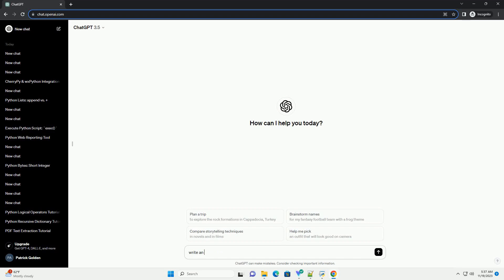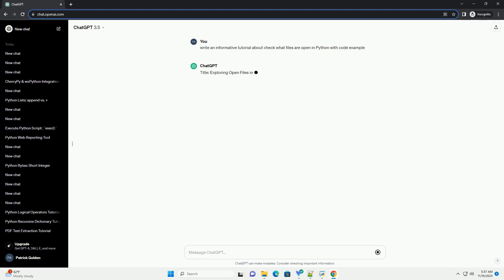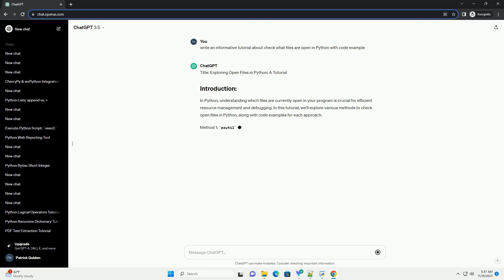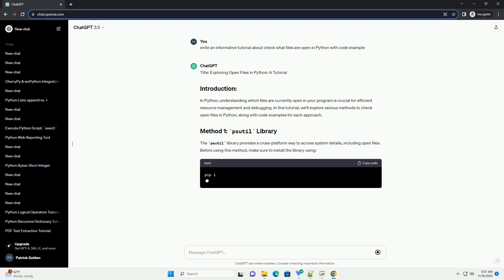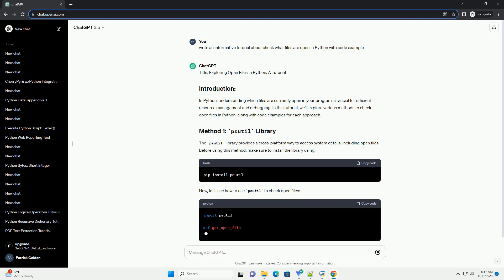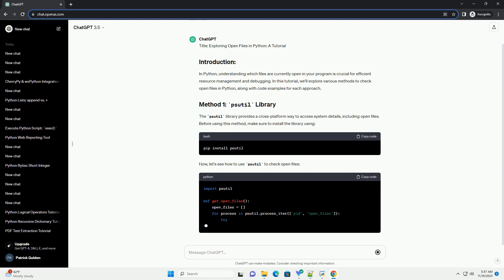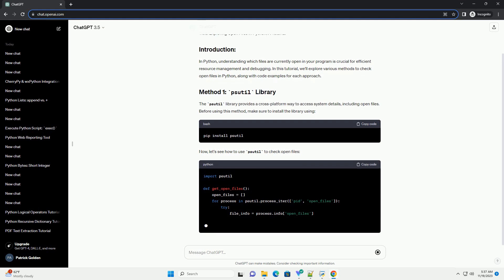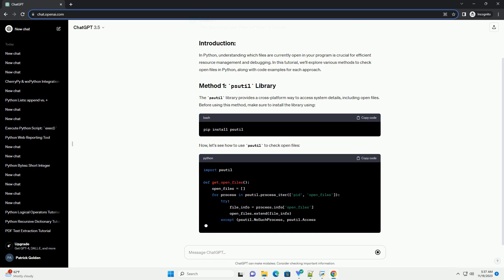check what files are open in Python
Title: Exploring Open Files in Python: A Tutorial
In Python, understanding which files are currently open in your program is crucial for efficient resource management and debugging. In this tutorial, we'll explore various methods to check open files in Python, along with code examples for each approach.
The psutil library provides a cross-platform way to access system details, including open files. Before using this method, make sure to install the library using:
Now, let's see how to use psutil to check open files:
This code snippet uses psutil to iterate over all running processes and retrieve information about open files for each process. It then prints the list of open file paths.
Another method to check open files is by utilizing the subprocess module